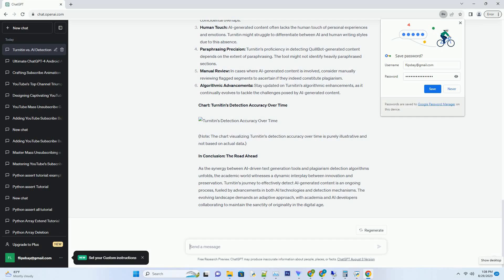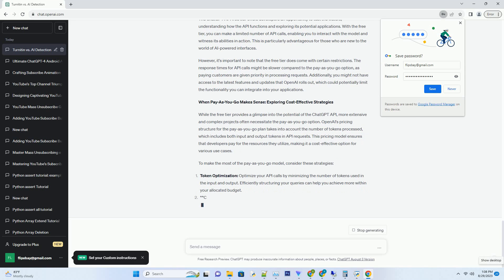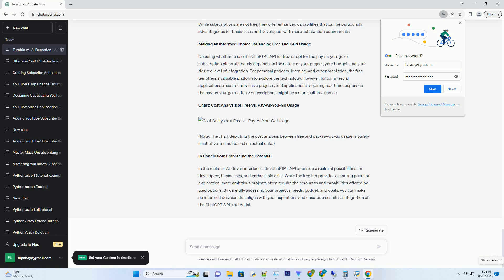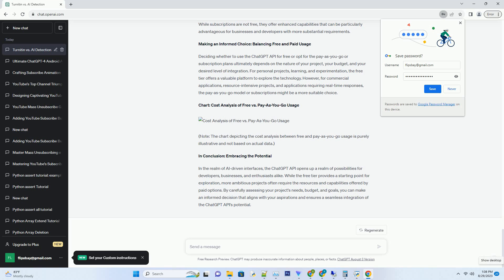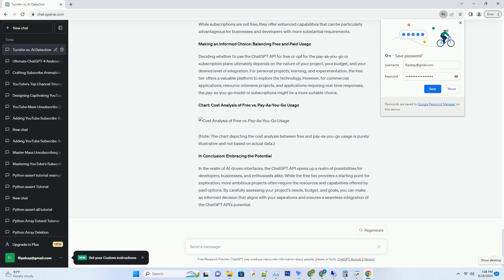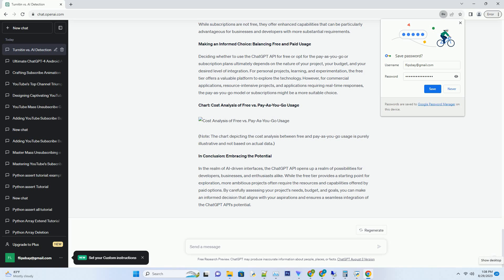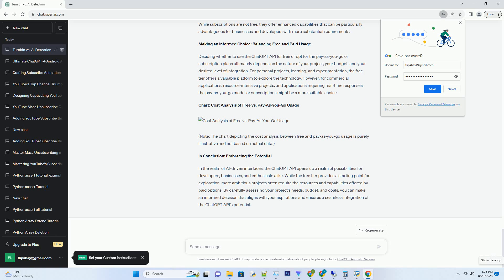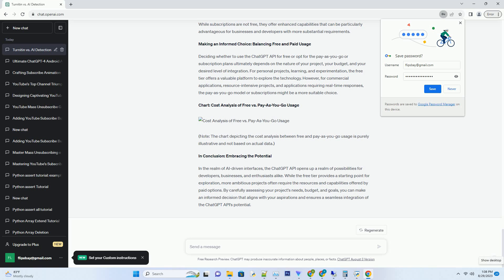can we use chatgpt api for free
title: exploring chatgpt api: is free usage an option?
in the rapidly evolving landscape of ai and natural language processing, chatgpt has emerged as a powerhouse, transforming the way we interact with technology. as developers and enthusiasts flock to leverage its capabilities, a fundamental question arises: can we use the chatgpt api for free? in this comprehensive guide, we delve into the pricing structure, potential cost-saving strategies, and alternatives for accessing the chatgpt api without breaking the bank.
understanding chatgpt api pricing: a closer look
chatgpt api, a service offered by openai, empowers developers to seamlessly integrate the power of chatgpt into their applications, products, or services. however, the use of this api comes at a cost. openai offers both a free tier and a pay-as-you-go option for the chatgpt api, giving developers flexibility in choosing a plan ...